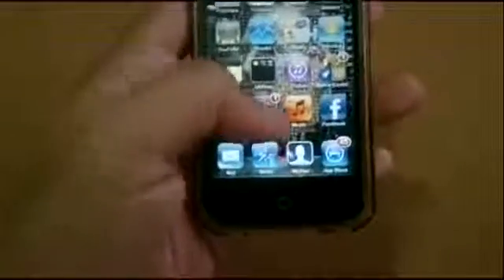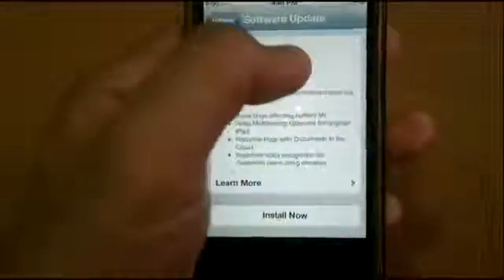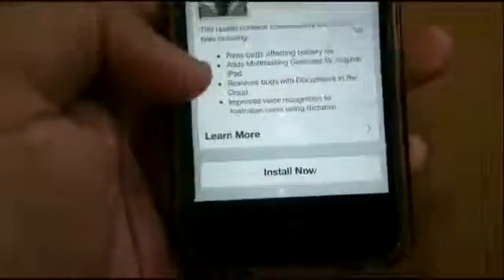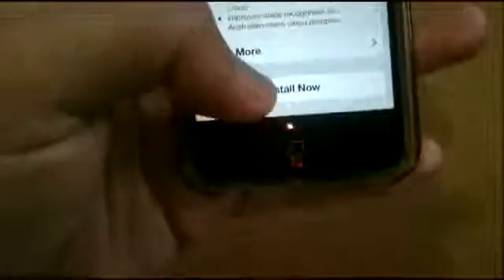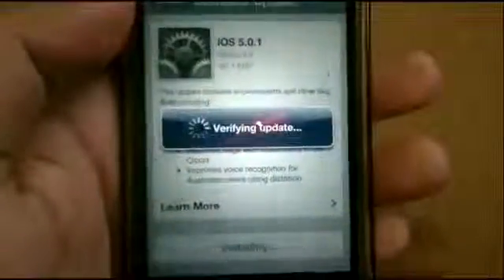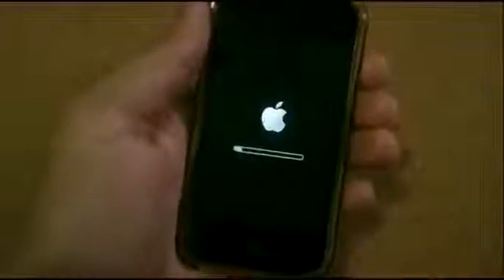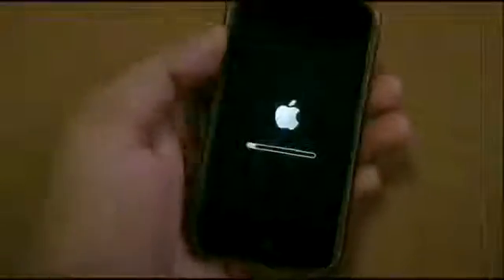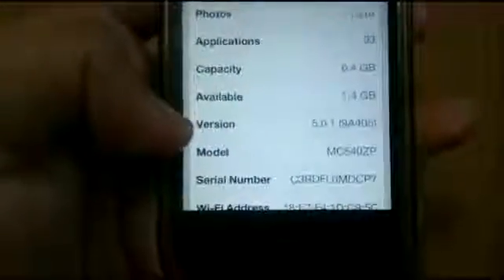Download iOS 5.0.1 Over-The-Air, Installation Guide260